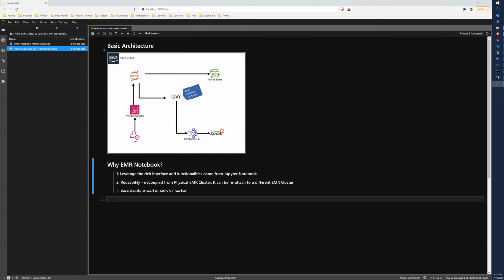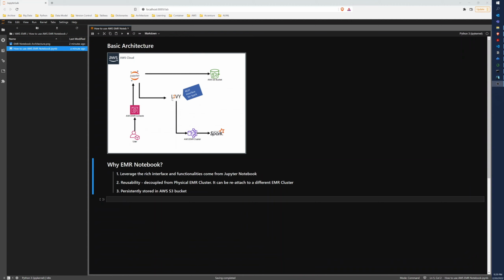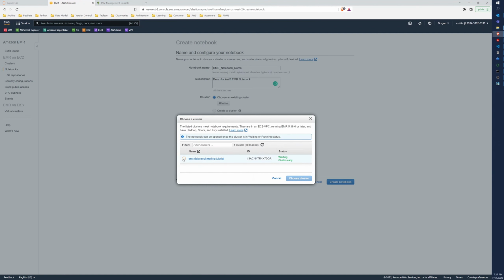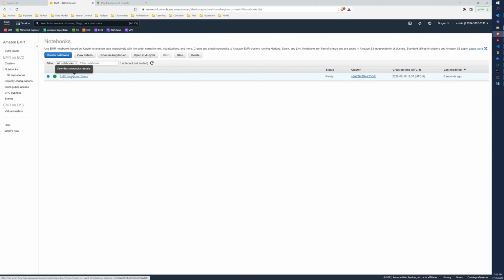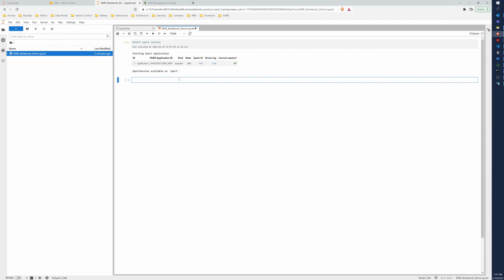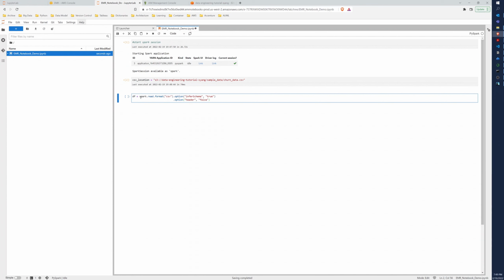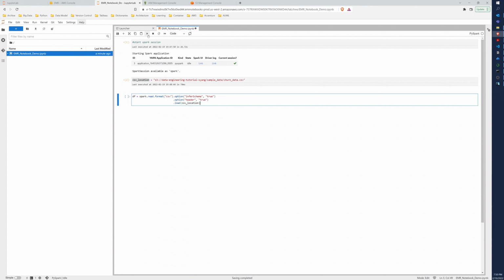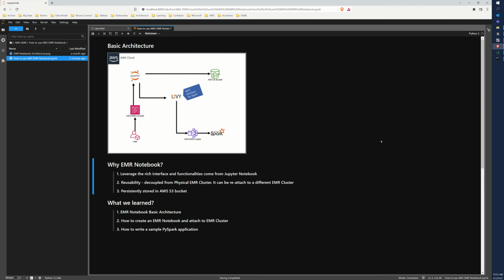How to use AWS EMR Notebook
AWS EMR Notebook is based on JupyterLab and Jupyter Notebook. So you will enjoy the same experience from those open source tools. EMR Notebook is decoupled from the EMR Cluster. In fact, the EMR Notebook is physically stored in the AWS S3 location of your choice. Even if you terminate your EMR Cluster, you will not lose your EMR Notebook. You can always re-attach your EMR Notebook to a new EMR Cluster at any time. In this video, we will review the basic architecture of the EMR Notebook. Also, we will see how we can create a new EMR Notebook and run a sample PySpark Application.

0:07 EMR Notebook Basic Architecture
1:41 EMR Notebook Creation
1:58 Attach to EMR Cluster
2:55 Open EMR Notebook
3:40 Create Spark Session
4:28 Create Spark Dataframe
6:21 Count Dataframe rows
6:38 Show sample records from Dataframe
6:53 Recap